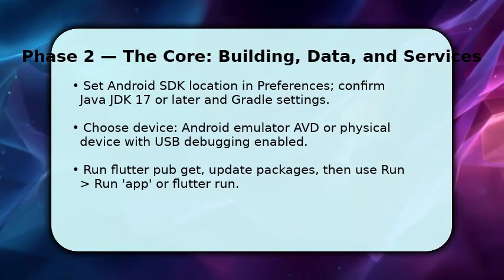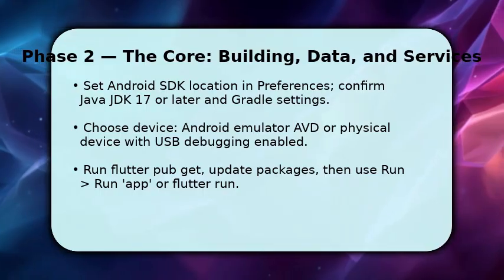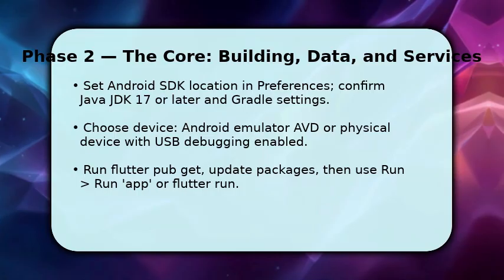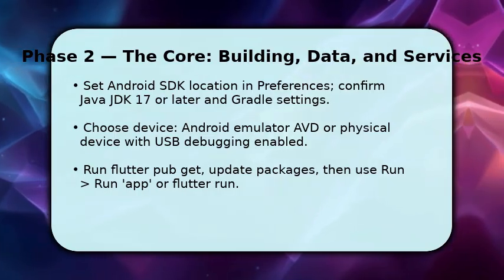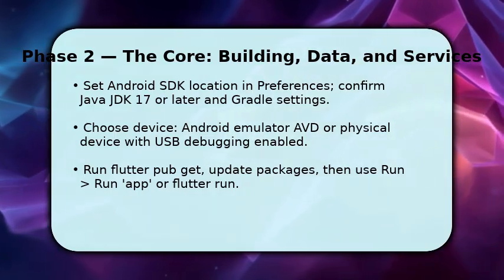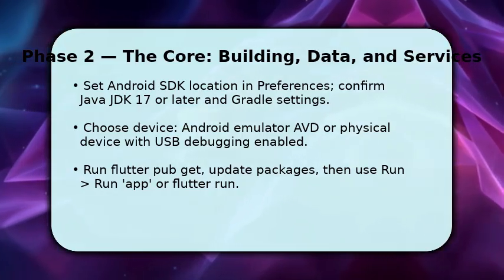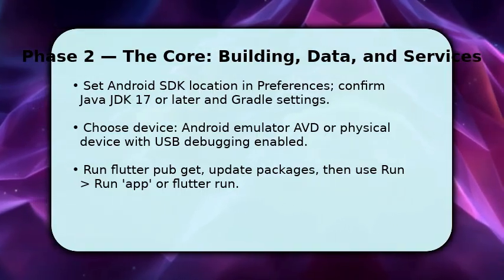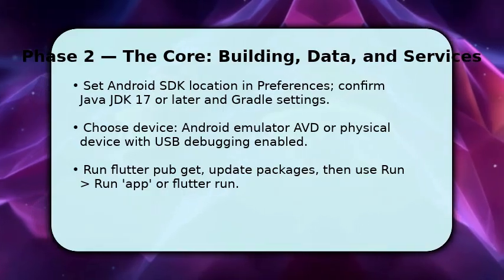How to Use Flutter in Android Studio 2025 - Full Guide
How to Use Flutter in Android Studio 2025 - Full Guide | 🔒 Surfshark VPN Deal — Stay private and secure. $1.99/mo + 3 Months Free ▸

Dive into the world of mobile app development using Flutter within Android Studio. This comprehensive guide for 2025 covers essential tools, best practices, and step-bythy tutorials to streamline your workflow from start to finish.

Flutter,